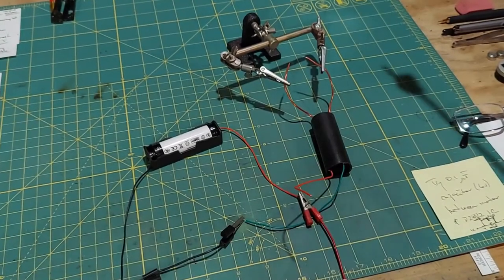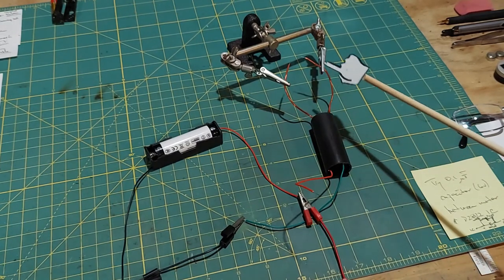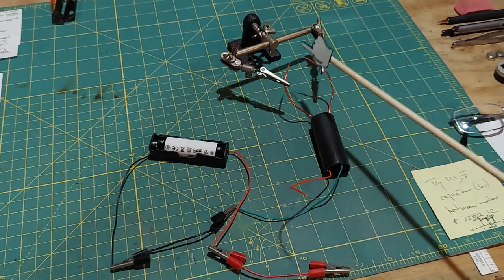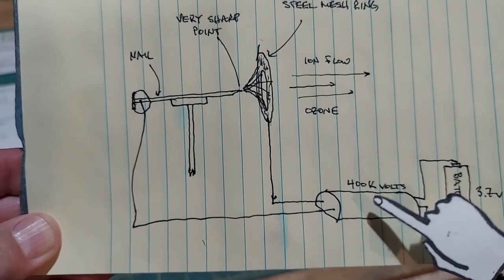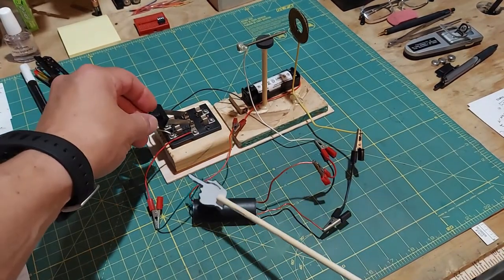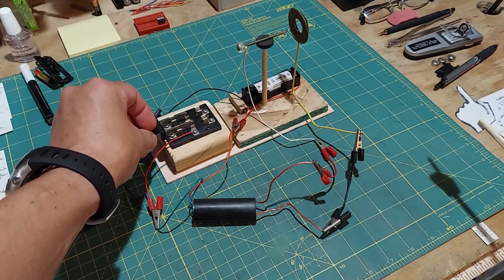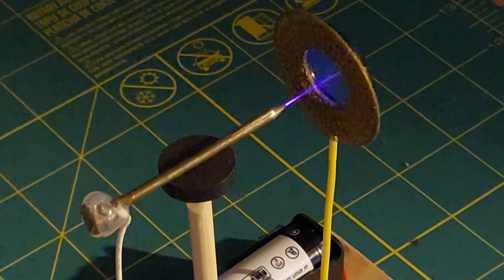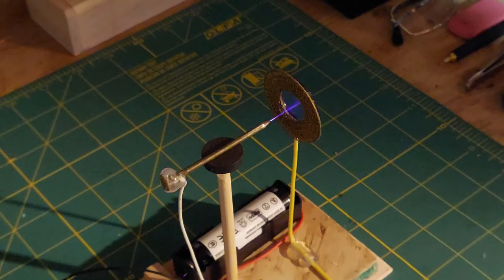Creating An Ionic Wind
Using 30,000 volts an ionic wind is created that blows through the center of a metal ring.  Enough of a breeze to easily blow out a match.